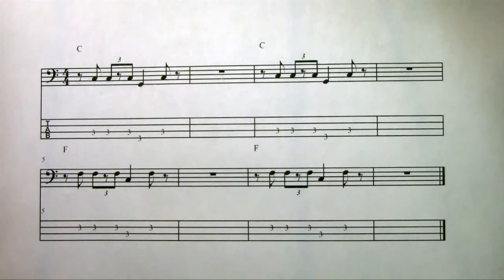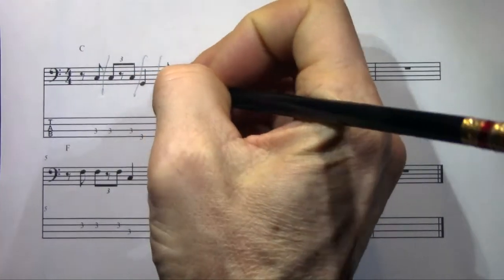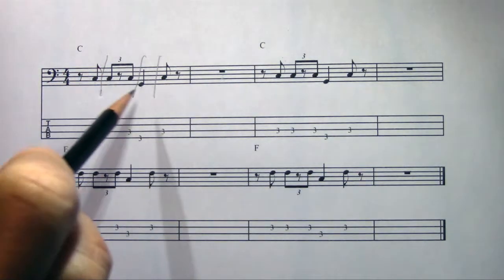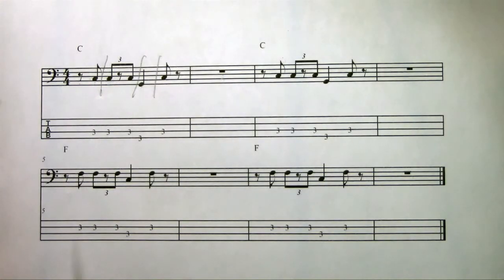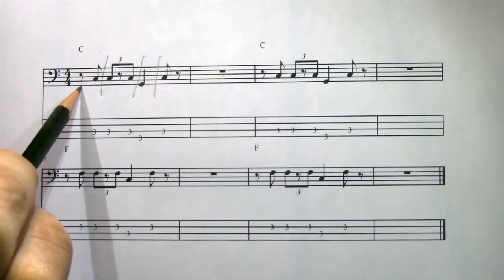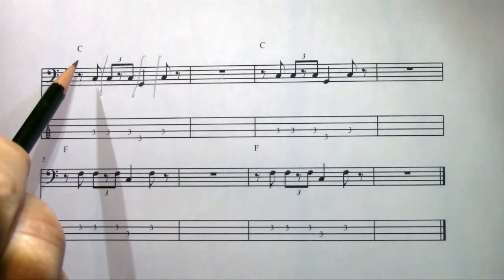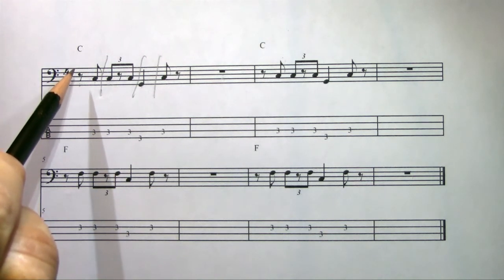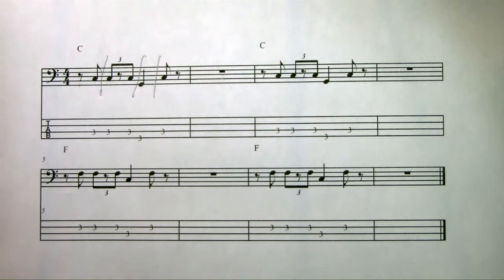BassistsBible - Music Theory - Reading Simple Eighth Notes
Learn a cool Reggae bass line with a little music theory in the mix. This is how I use my book to teach bass. You don't have to know how to read music to use this book but any amount of music theory you learn can help you as a bassist. As Paul Jackson said "The more you know, the better you'll play."